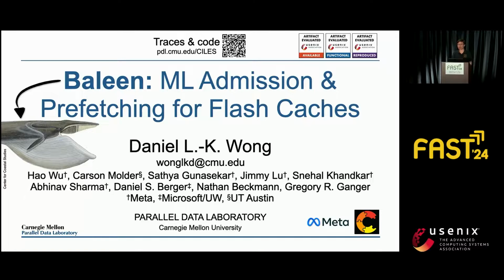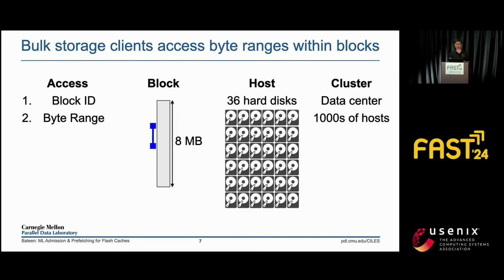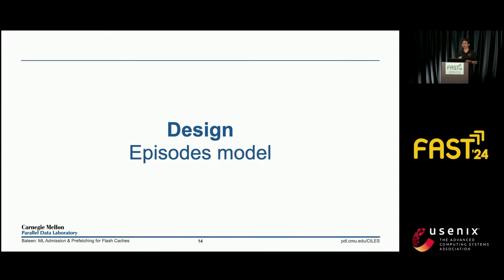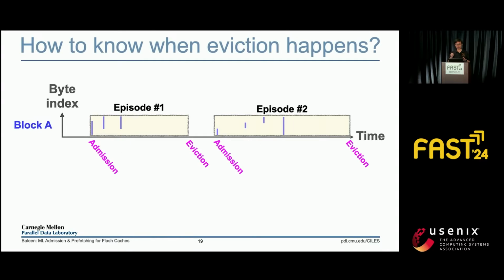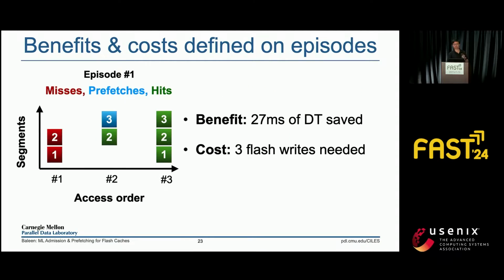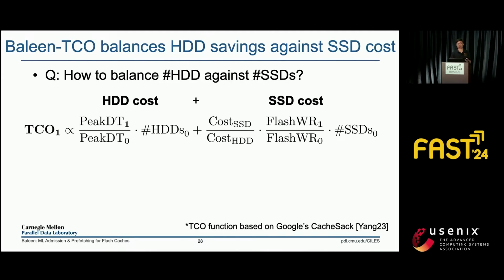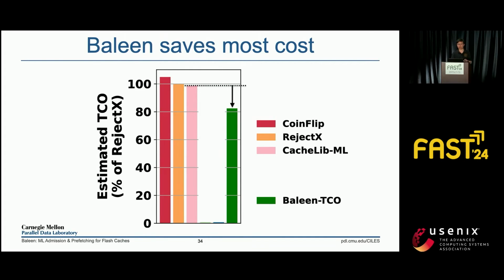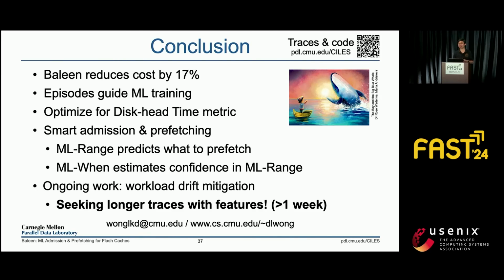FAST '24 - Baleen: ML Admission & Prefetching for Flash Caches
Daniel Lin-Kit Wong, Carnegie Mellon University; Hao Wu, Meta; Carson Molder, UT Austin; Sathya Gunasekar, Jimmy Lu, Snehal Khandkar, and Abhinav Sharma, Meta; Daniel S. Berger, Microsoft and University of Washington; Nathan Beckmann and Gregory R. Ganger, Carnegie Mellon University

Flash caches are used to reduce peak backend load for throughput-constrained data center services, reducing the total number of backend servers required. Bulk storage systems are a large-scale example, backed by high-capacity but low-throughput hard disks, and using flash caches to provide a more cost-effective storage layer underlying everything from blobstores to data warehouses.

However, flash caches must address the limited write endurance of flash by limiting the long-term average flash write rate to avoid premature wearout. To do so, most flash caches must use admission policies to filter cache insertions and maximize the workload-reduction value of each flash write.

The Baleen flash cache uses coordinated ML admission and prefetching to reduce peak backend load. After learning painful lessons with our early ML policy attempts, we exploit a new cache residency model (which we call episodes) to guide model training. We focus on optimizing for an end-to-end system metric (Disk-head Time) that measures backend load more accurately than IO miss rate or byte miss rate. Evaluation using Meta traces from seven storage clusters shows that Baleen reduces Peak Disk-head Time (and hence the number of backend hard disks required) by 12% over state-of-the-art policies for a fixed flash write rate constraint. Baleen-TCO, which chooses an optimal flash write rate, reduces our estimated total cost of ownership (TCO) by 17%.